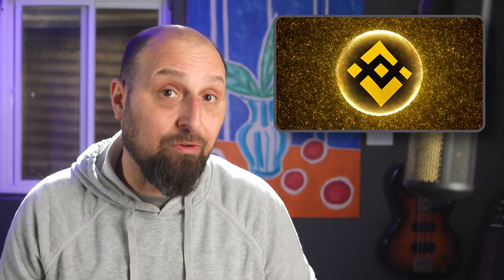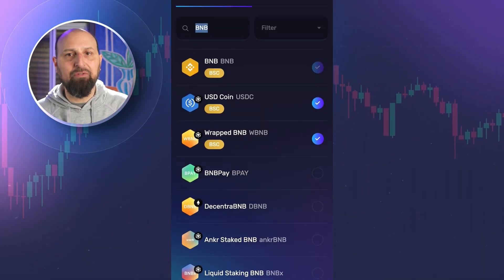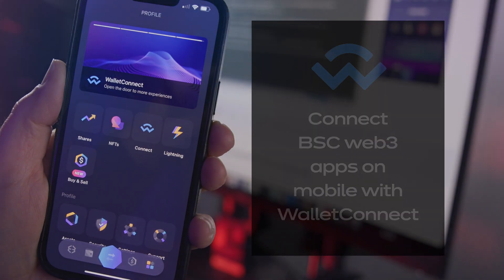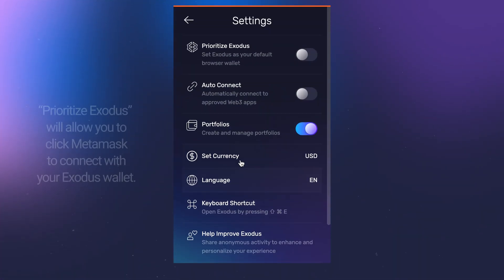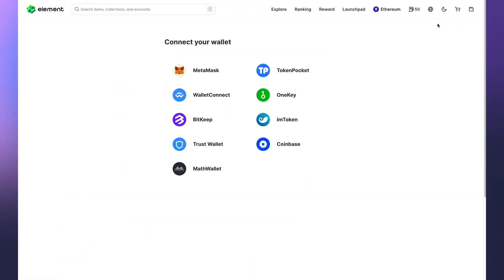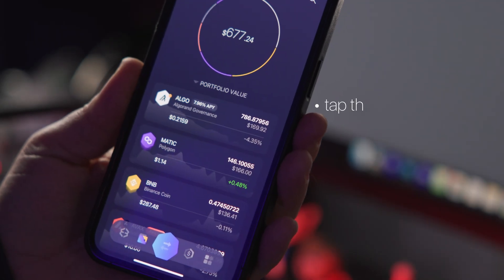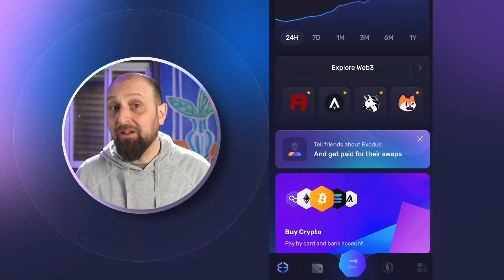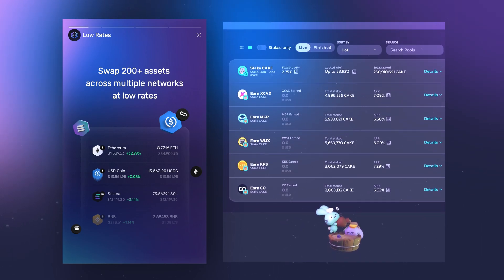BNB Chain Web3: How to connect to BNB Smart Chain dapps and web3 apps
The BNB Smart Chain ecosystem is growing. Learn how to connect to BNB Smart Chain dapps and web3 apps from your web browser and mobile phone.

With Exodus you can:
Connect BNB Smart Chain web3 apps with WalletConnect
Connect BNB Smart Chain web3 on Chrome
Connect BNB Smart Chain web3 on Brave

BNB Smart Chain Web3: How to connect to BNB Smart Chain dapps and web3 apps